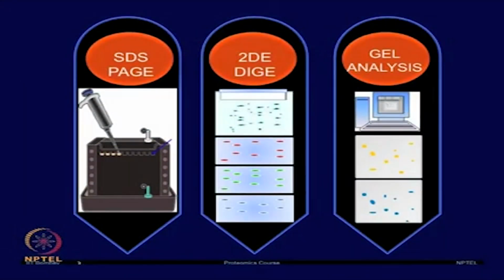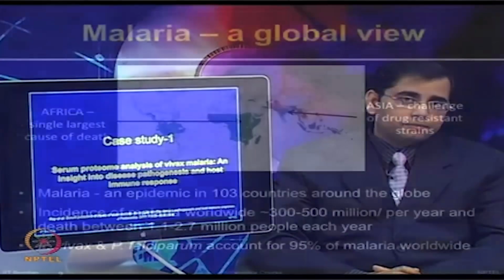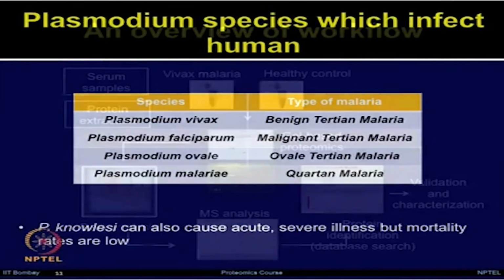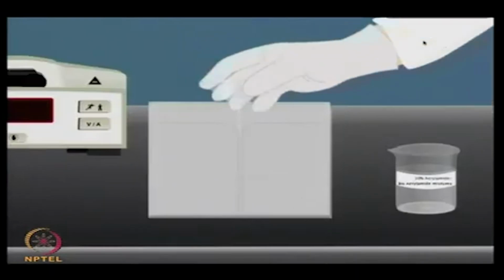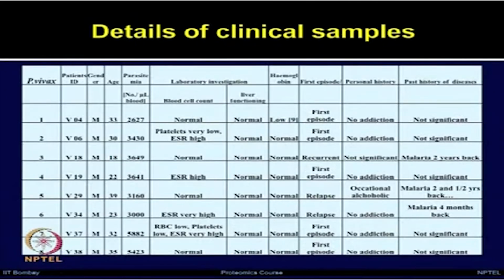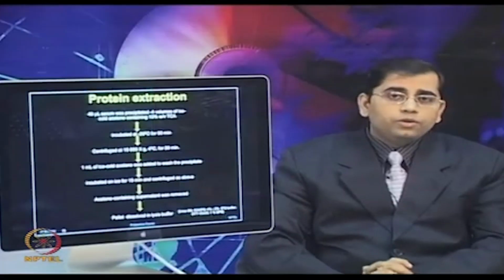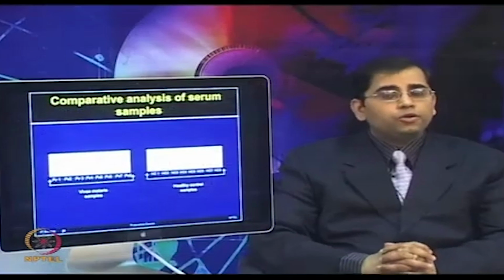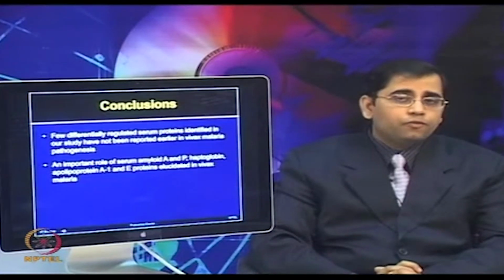Applications of two dimensional electrophoresis#swayamprabha